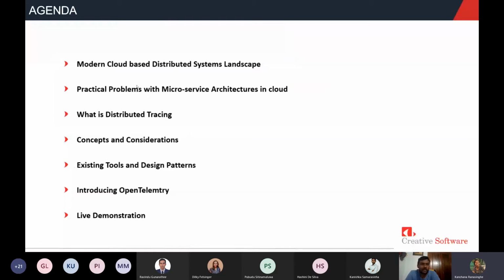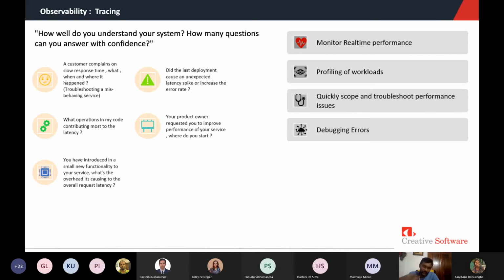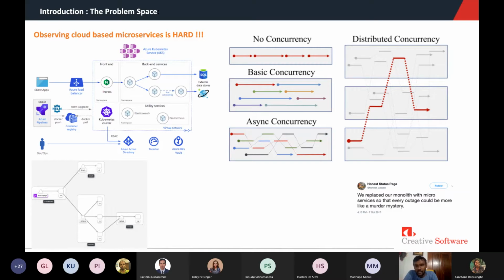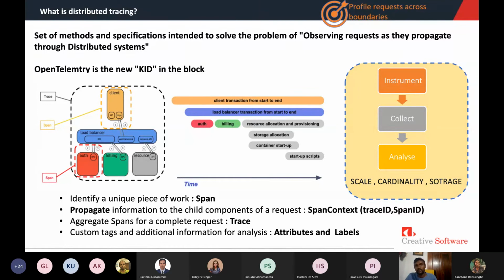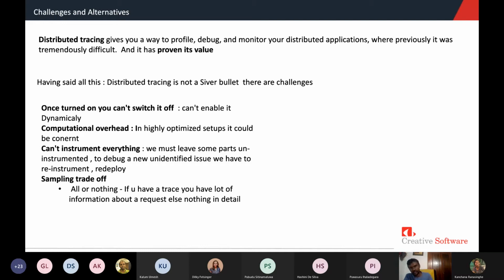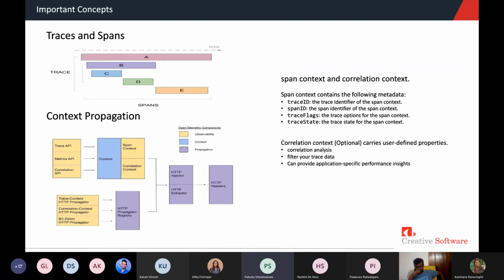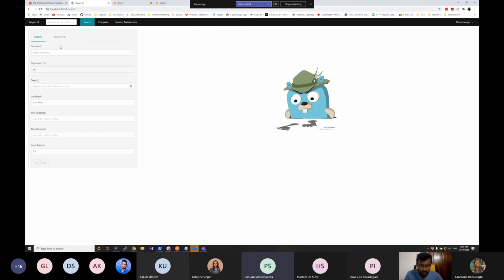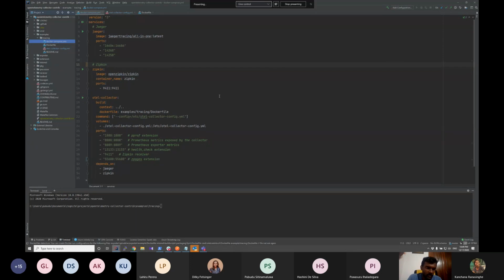Mastering Distributed Tracing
Instrumenting, analysing and debugging modern cloud based micro-service architectures.
17 December 2020